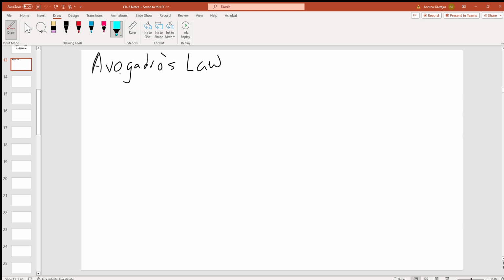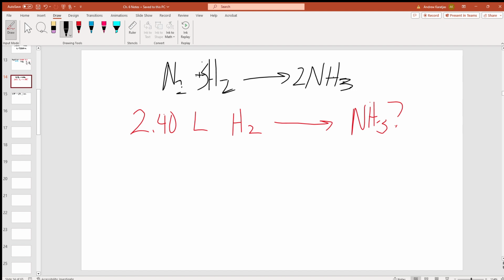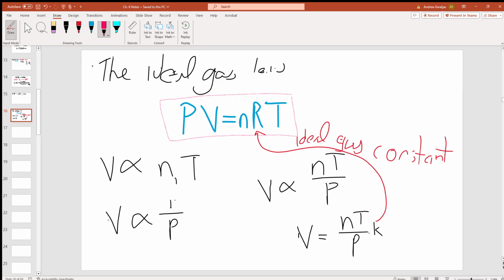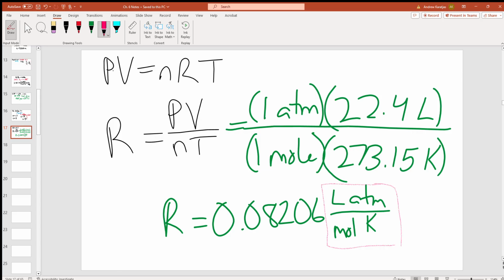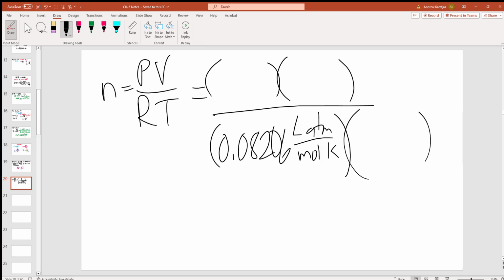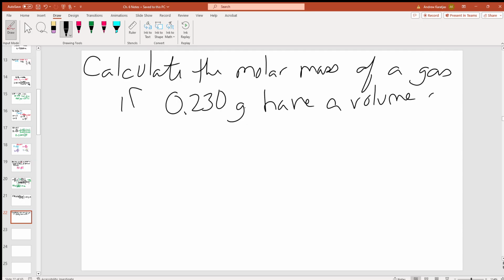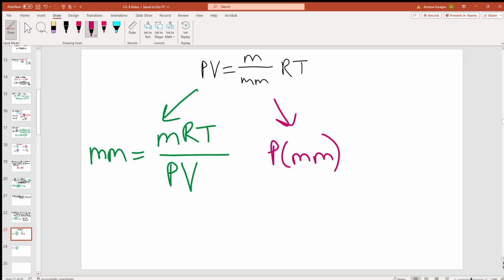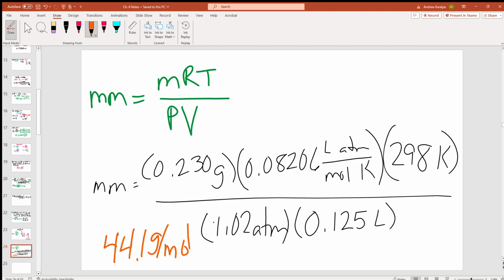Chapter 6.3 Ideal Gas Law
Discussion of Avogadro's Law and the ideal gas law.